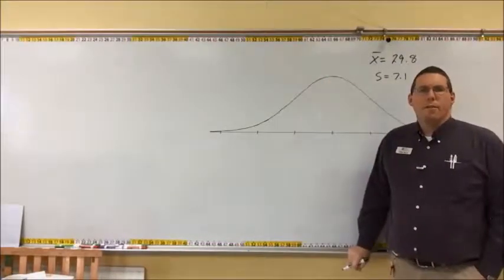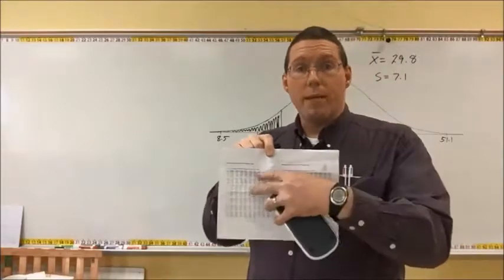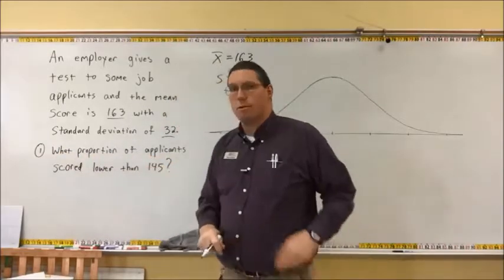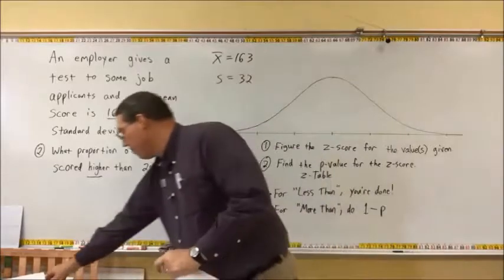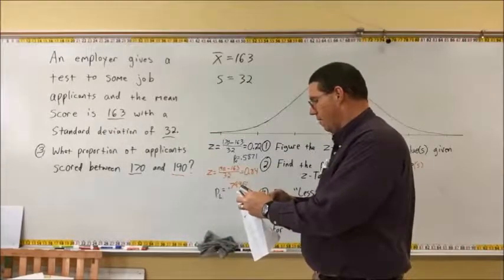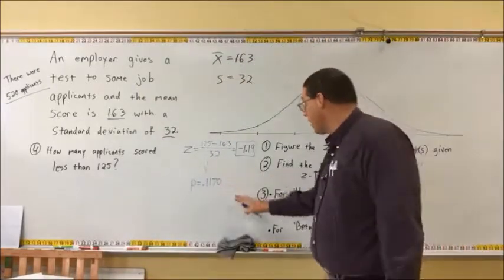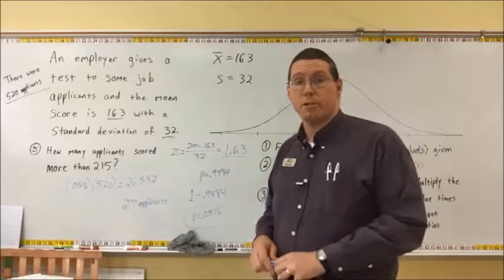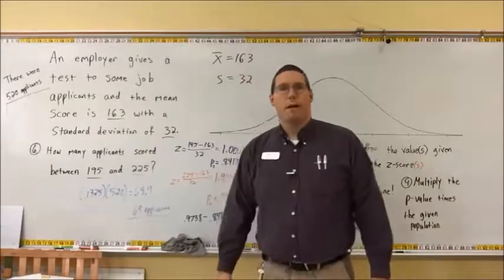Using the Normal Distribution to Answer Questions about Populations - Mr. Ryan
Mr. Ryan explains how to answer questions about populations using the normal distribution curve, z-scores, and a z-Table.